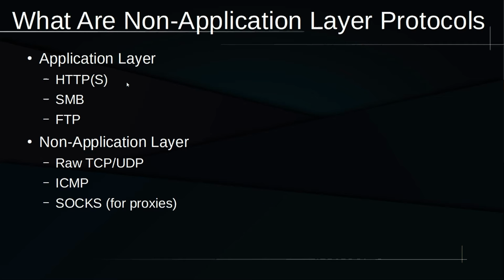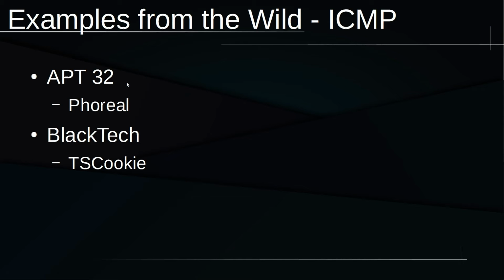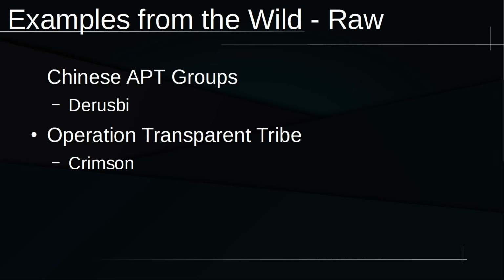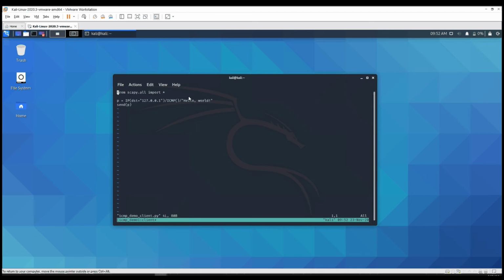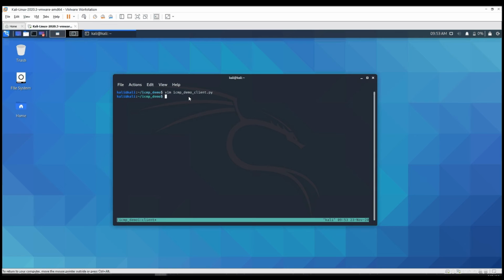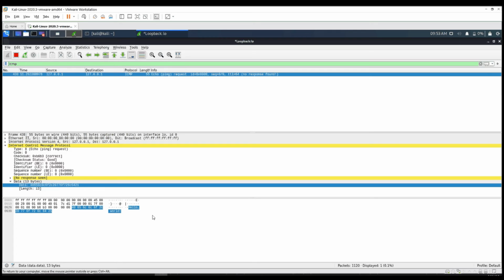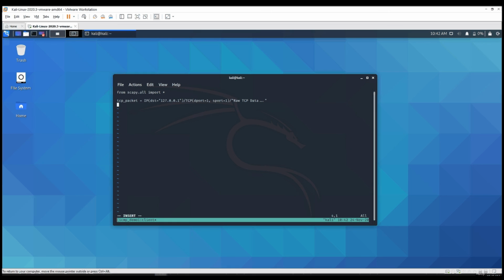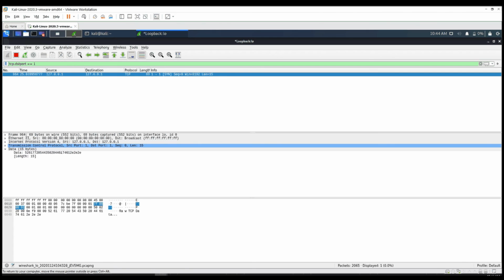Non-Application Layer Malware Communication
Final assignment for Cyber Operations course. Discusses Non-Application Layer protocols used by malware samples in the wild and shows a demo using Python3 and Scapy.